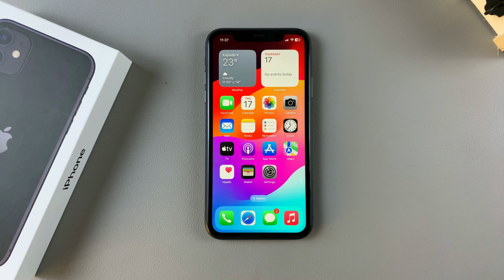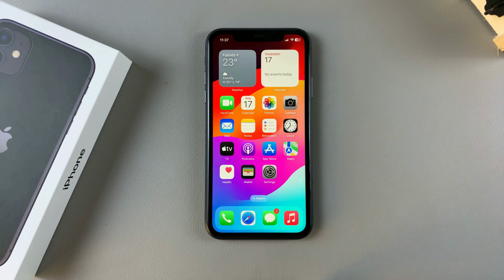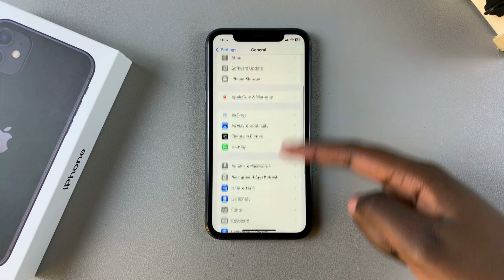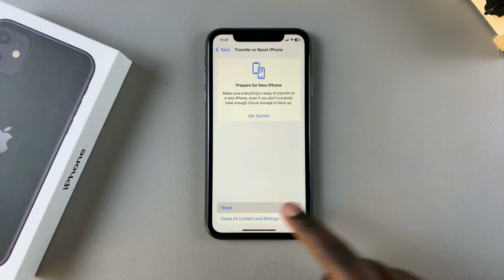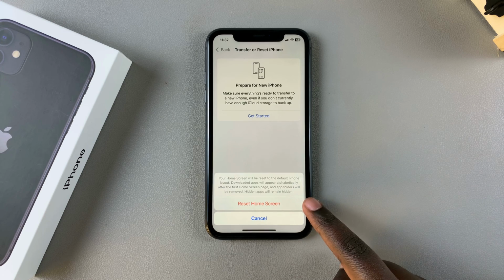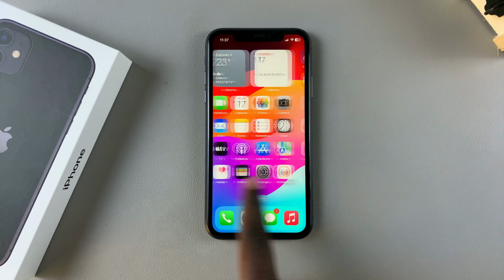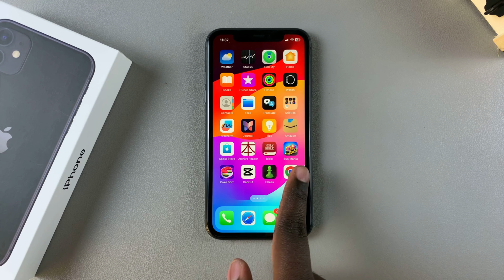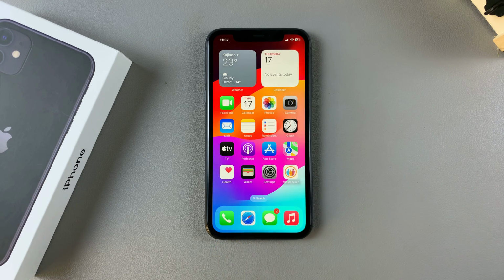How To Reset Home Screen Layout On iPhone 11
Learn How To Reset Home Screen Layout On iPhone 11.

Over time, you may rearrange or remove apps on your iPhone’s Home Screen, making it difficult to find what you need. If you want to restore your Home Screen to its original layout, you can do so easily. Follow these steps to reset the Home Screen layout on your iPhone 11.

How To Reset Home Screen Layout On iPhone 11 (Restore Home Screen Layout To Default iPhone 11 Pro)

Open Settings
Select General
Select Transfer or Reset iPhone
Tap Reset
Tap on Reset Home Screen Layout

Apple iPad Pro 13-Inch (M4):

Apple iPad Pro 11-Inch (M4):

Cell Phone Tripod Adapter